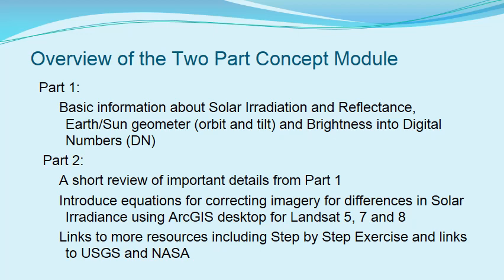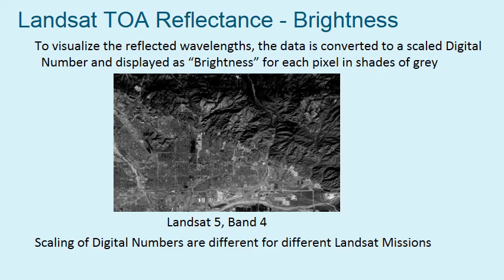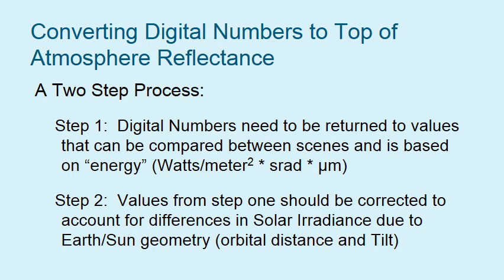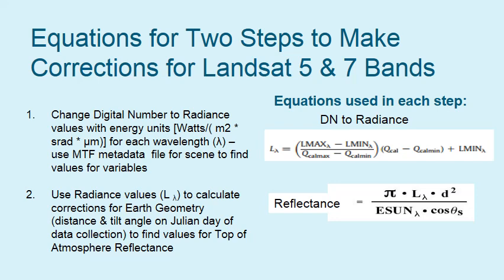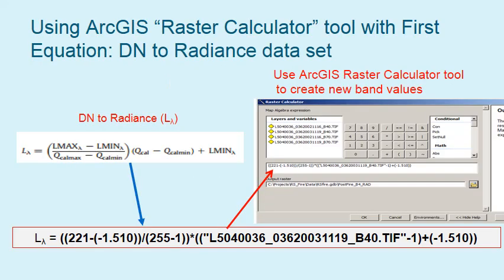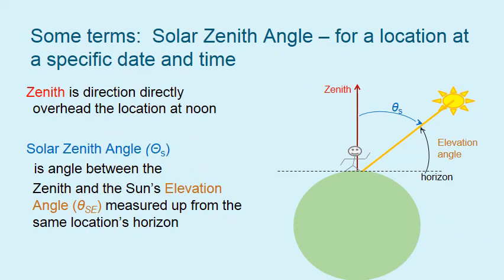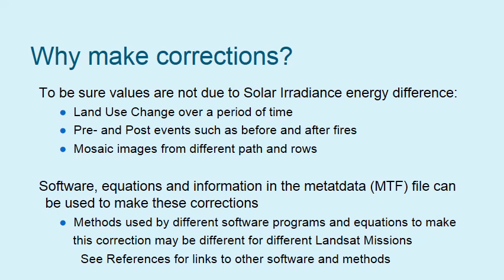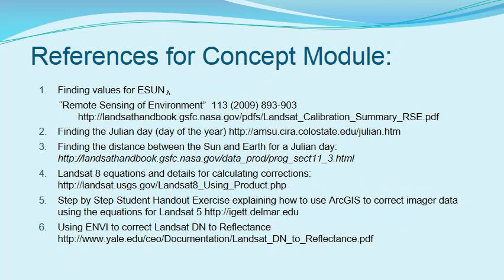iGETT Concept Module Solar Radiance and Reflectance for Landsat 5 or 7 Part 2 of 2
This Concept Module is Part 2 of a two part iGETT Concept Module.  It includes the equations needed to correct Landsat imagery to account for the effects of the Earth/Sun Geometry on TOA Reflectance.  It provides methods to use ArcGIS Desktop Raster Calculator to calculate the needed corrections for bands.  The references at the end provide links to more resources to make these corrections.